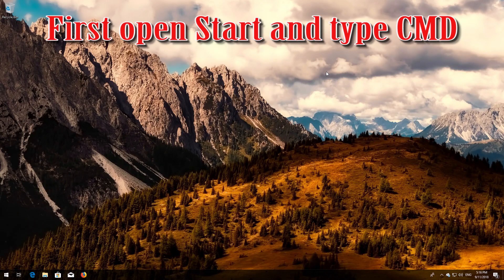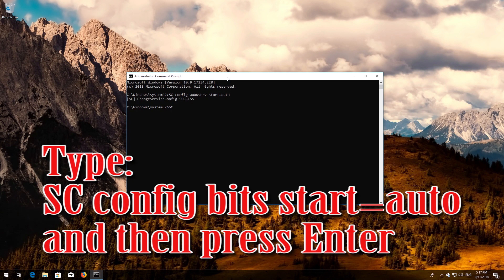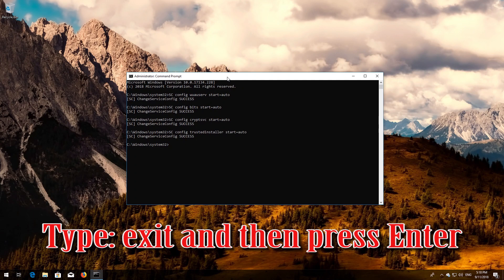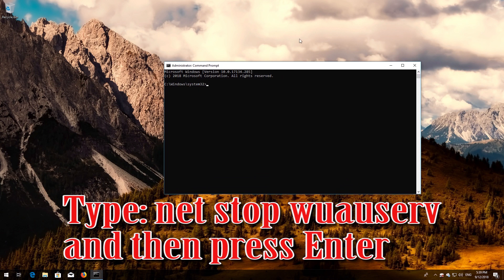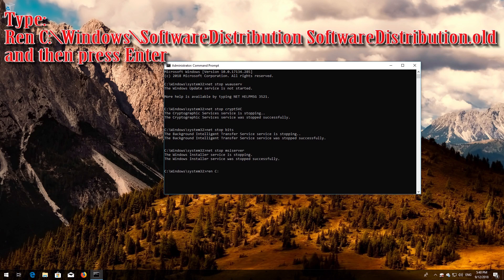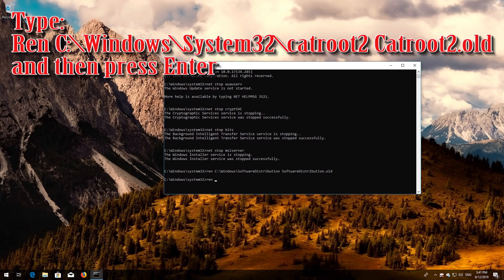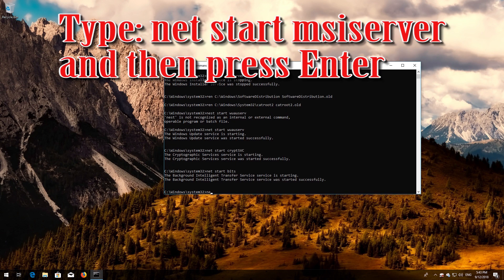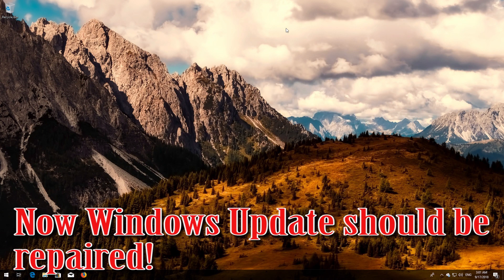Fix Windows Update Error 0x800706ba in Windows 10 [3 Solutions] 2024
How to Solve Windows Upgrade Error 0x800706ba in Windows 10. How do I fix error code 0x800706ba in Windows 10. Error Code 0x800706ba when installing Windows Updates Fix. Steps to Fix Error 0x800706ba in Windows. Solution to Windows 7  Error Code 0x800706ba. Fix Windows Update error code 0x800706ba.